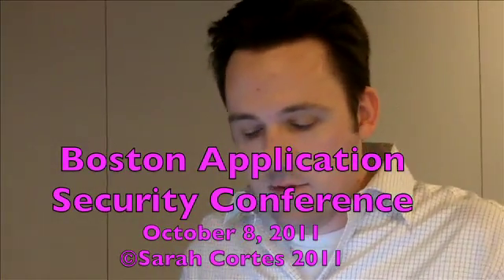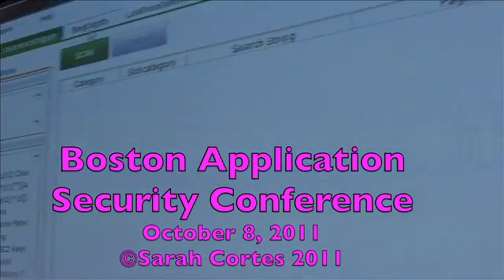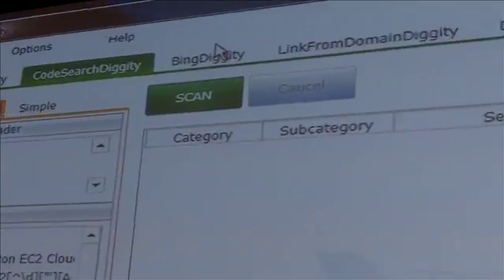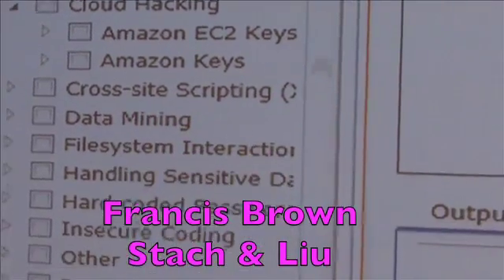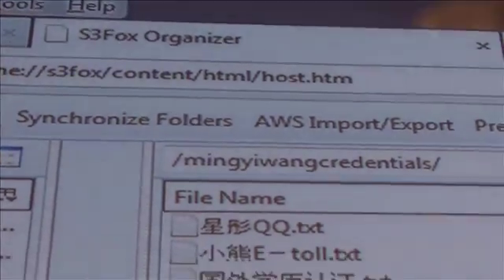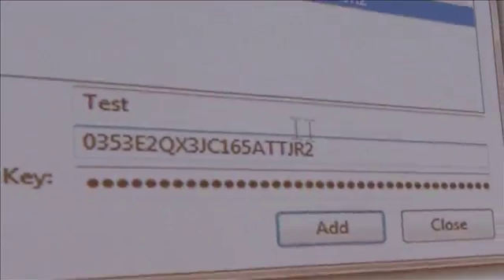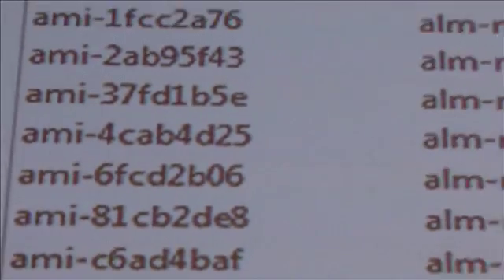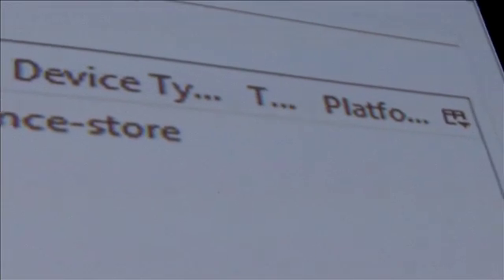How to Hack video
Francis Brown of Stach & Liu shows us how to Google Hack Amazon Web Services accounts. Brown addresses the Boston Area Security Conference ("IBASC") in Cambridge, MA on October 8, 2011 at Microsoft, to warn of the vulnerabilities that can be exploited using Google hacking.